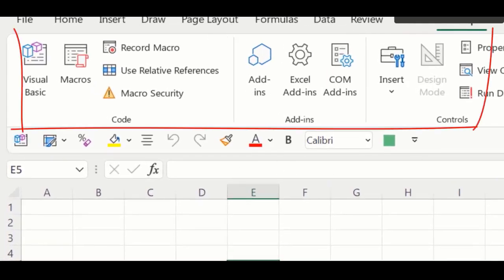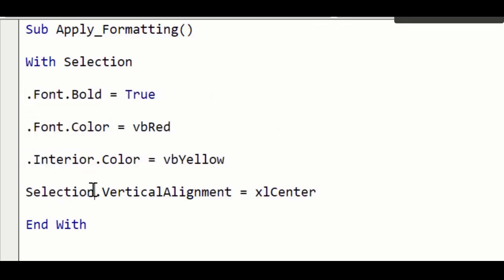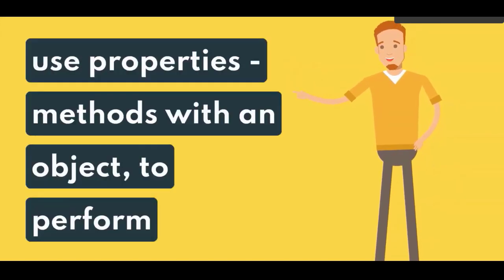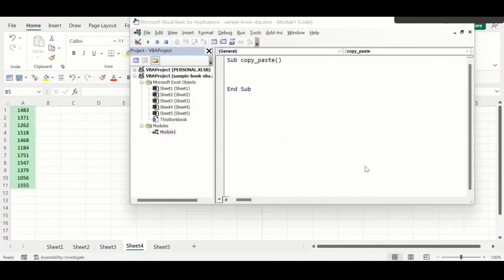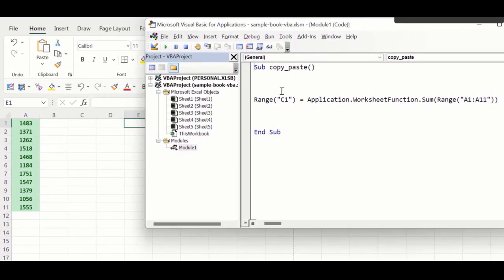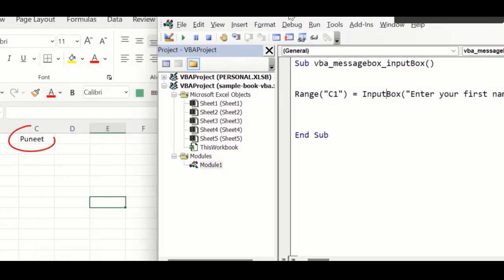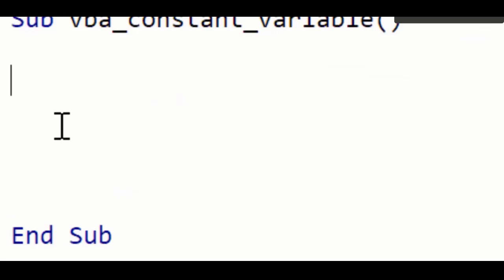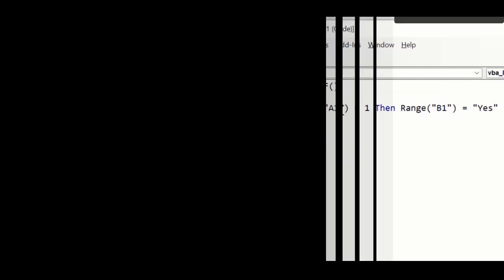EXCEL VBA INTRODUCTION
In this video you learn EXCEL VBA INTRODUCTION

Learning is the process of acquiring new knowledge, skills, behaviors, attitudes, and values. It is a lifelong process that occurs through experience, practice, and education. Learning enables individuals to adapt to their environment, solve problems, and achieve their goals.

Learning can take many forms, including formal education, training programs, on-the-job experiences, self-directed learning, and social interactions. It can occur in various settings, such as schools, workplaces, homes, communities, and online platforms.

The benefits of learning are numerous. It helps individuals to develop critical thinking, creativity, communication, and collaboration skills. It also enhances their personal and professional growth, improves their job prospects, and increases their earning potential. Moreover, learning contributes to personal fulfillment, social engagement, and civic participation.

Effective learning requires motivation, engagement, and persistence. It involves setting achievable goals, seeking feedback, and reflecting on one's experiences. It also requires an open mindset, a willingness to embrace challenges, and a commitment to continuous improvement.

In summary, learning is a fundamental process that enables individuals to grow, adapt, and succeed in their personal and professional lives. It is an ongoing journey that requires effort, curiosity, and a passion for knowledge.